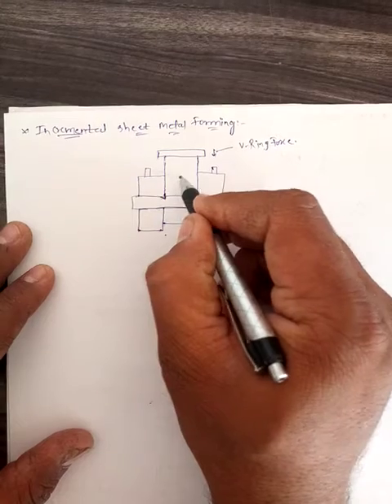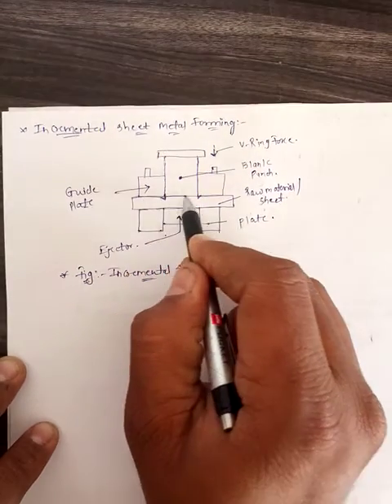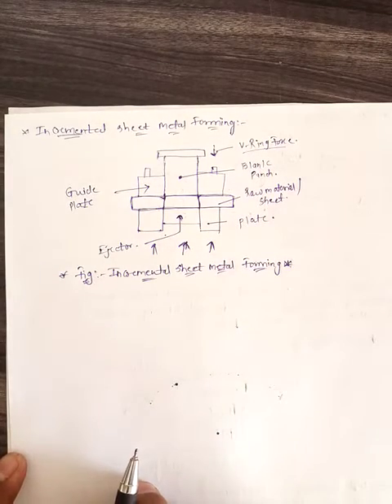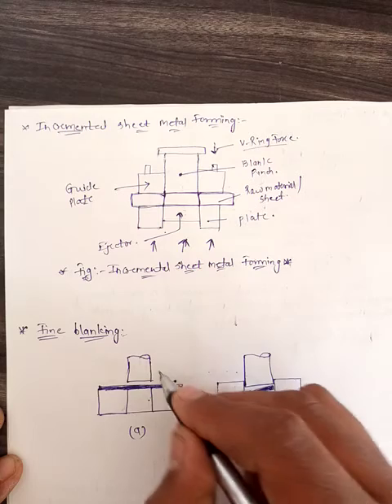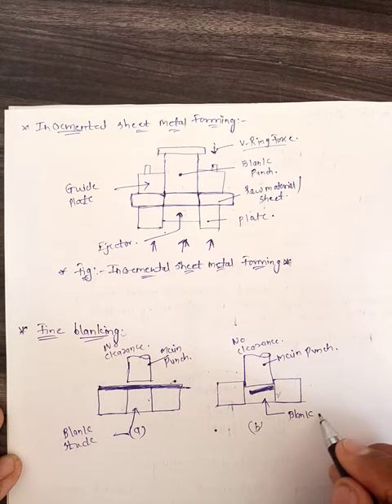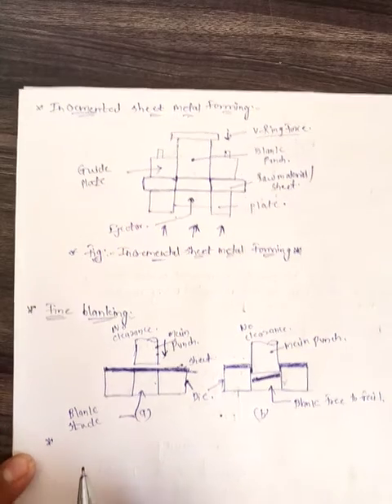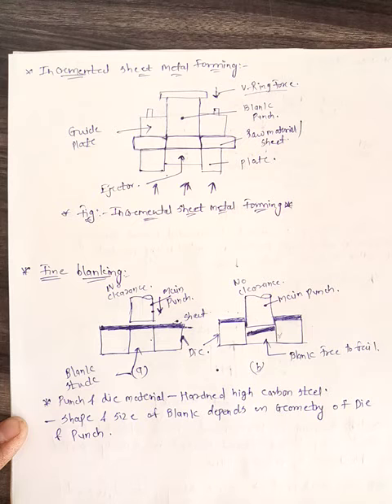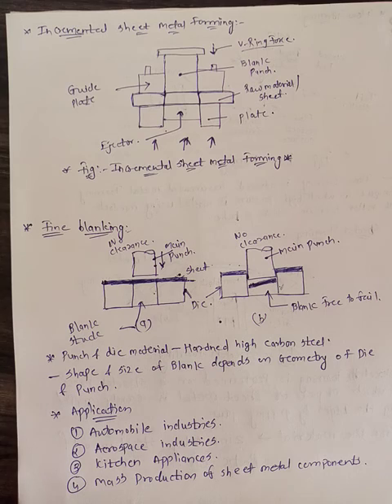ATCFOE_MECHANICAL_BE_AMP_INCREMENTAL SHEET METAL FORMING & FINE BLANKING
ADVANCE MANUFACTURING PROCESS
INCREMENTAL SHEET METAL FORMING & FINE BLANKING